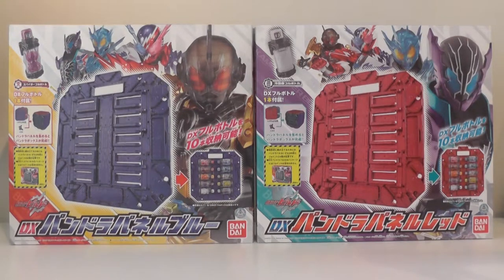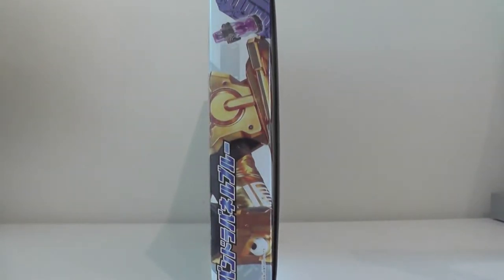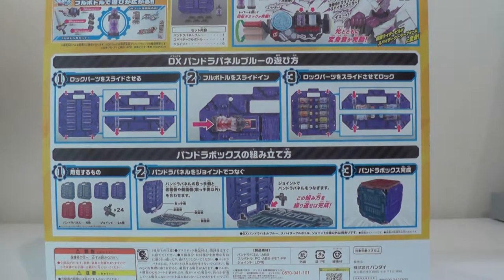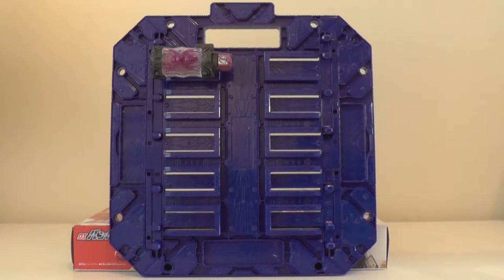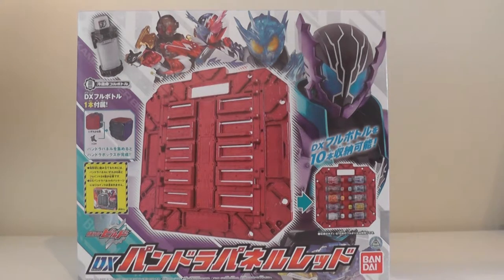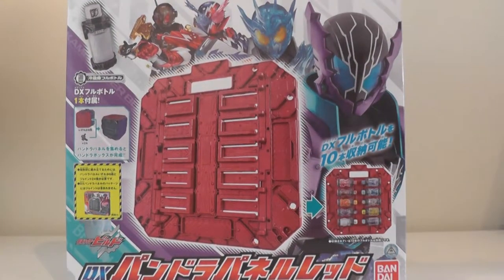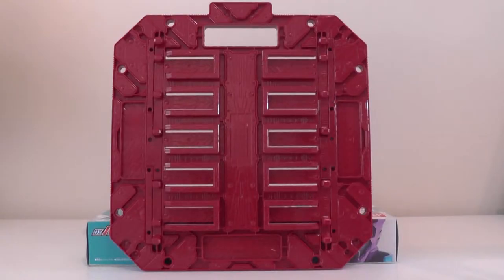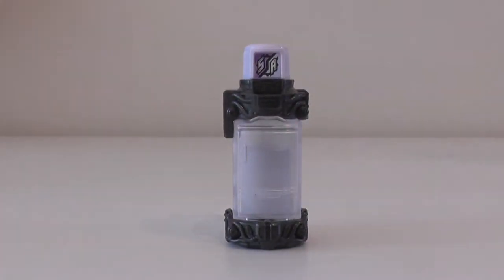kamenrider build toy reviews Ep.16 blue & red Pandora panels with Dx spider & refrigerator fb's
hello everyone Rocky back again with another video and today's video is my next kamen rider build toy review video and today is another 2 in 1 review

and in this ep we will be reviewing the blue Pandora panel with the Dx spider full bottle and the red Pandora panel with the Dx refrigerator full bottle

i hope you all enjoy the video and remember until stay golden stay frosty and Bbbbyyyyeeeezzzzssss.

you can also find me on the Pokemon amino, cosplay amino, Zelda amino, Kamen rider amino,  nintendo amino, kingdom hearts amino, Pikmin amino, brick/Lego amino and Minecraft amino app you can download the amino app for apple and i think it on android as well but not to sure i'm under the same name as my youtube channel goldendragongames

and you can find me my username on all my amino pages are the same as my youtube channel goldendragongames.